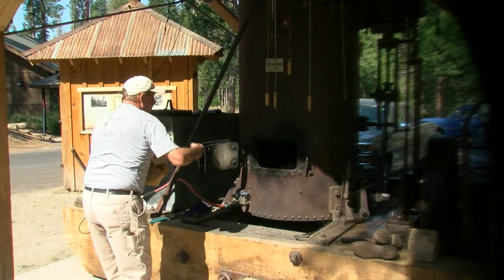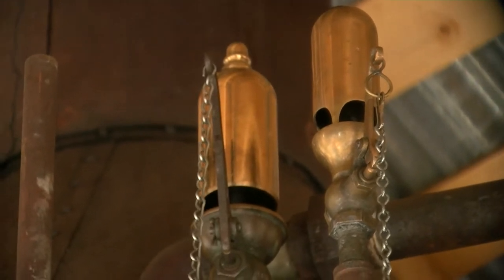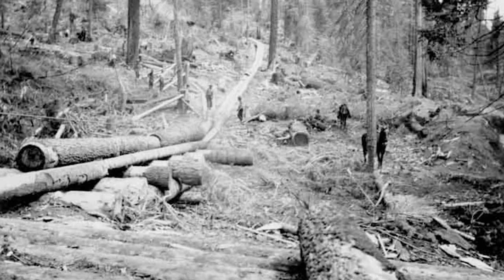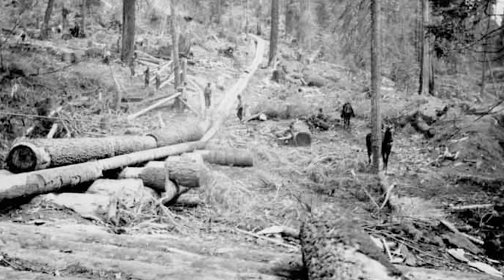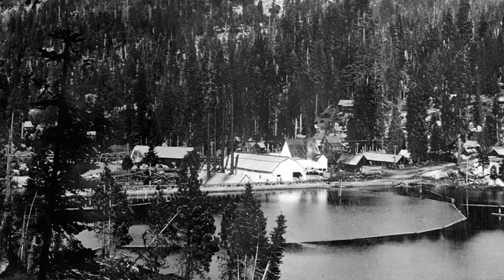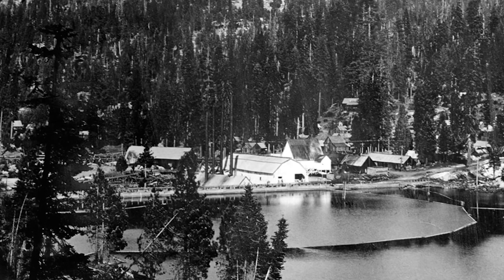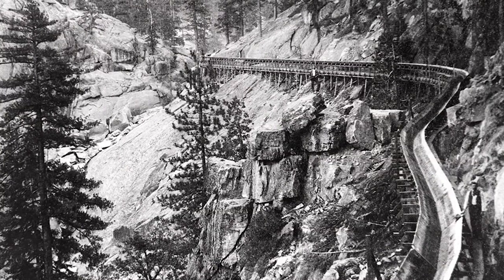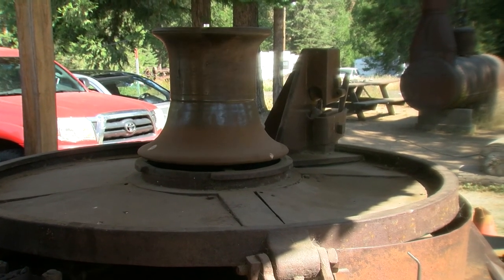MCJ 15 MW: Steam Donkey | Arianna Dominico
A project produced in the Spring 2022 semester. MCJ 15 MW 12PM Filmmaking 1 class for the Project 1) Steam Donkey. Instructor Dominique Zamora. Produced by Arianna Dominico. February 25th, 2022.